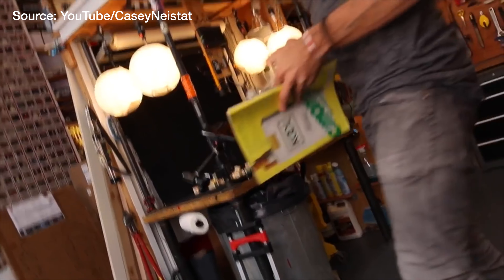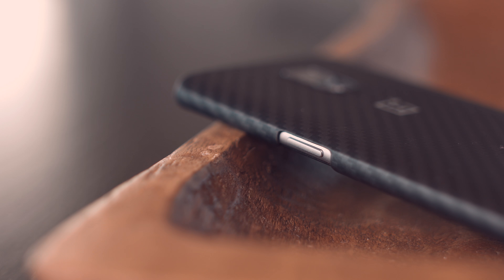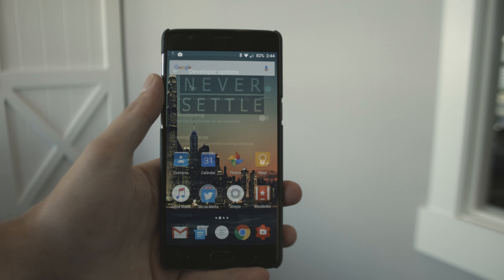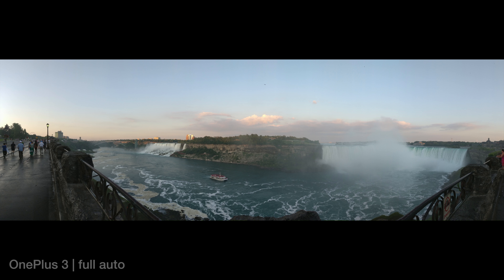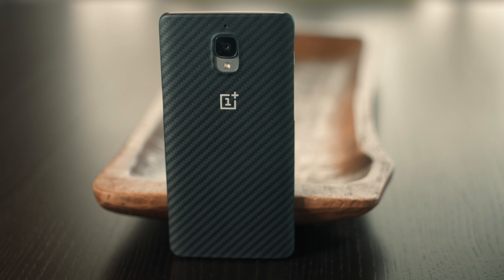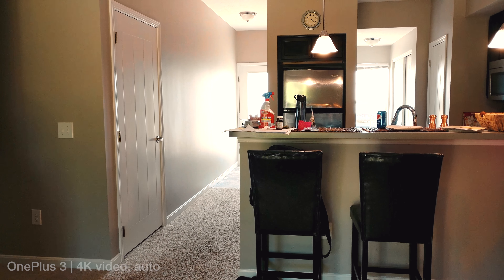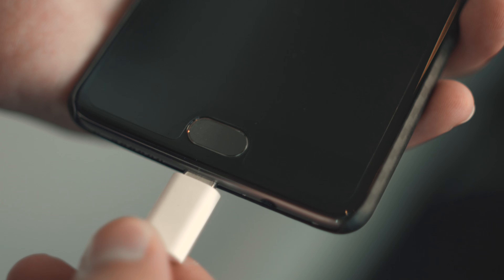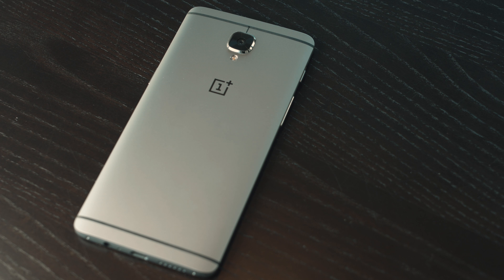OnePlus 3 | 1 month later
After months of hype. Has the OnePlus 3 held up after a month of use?